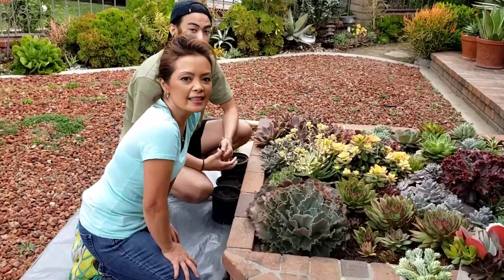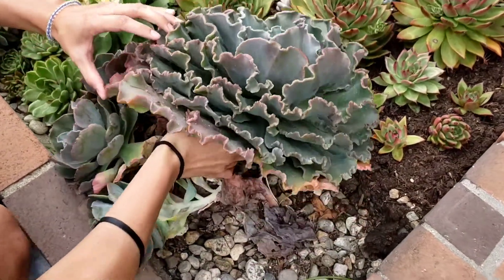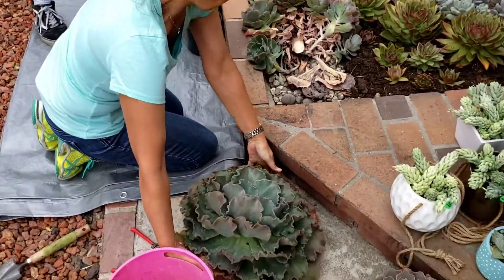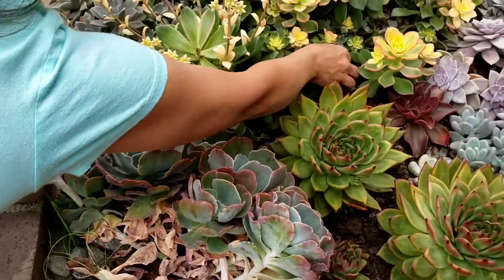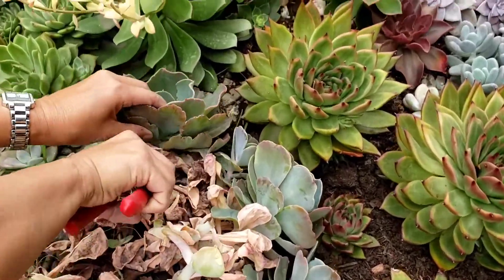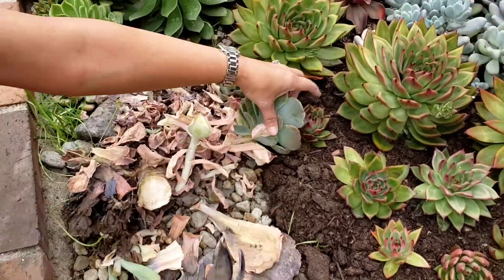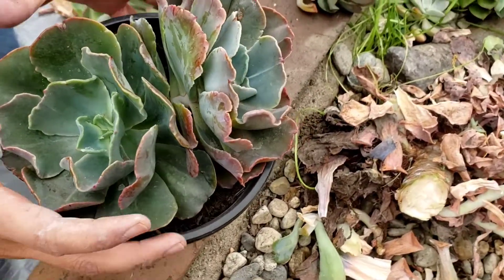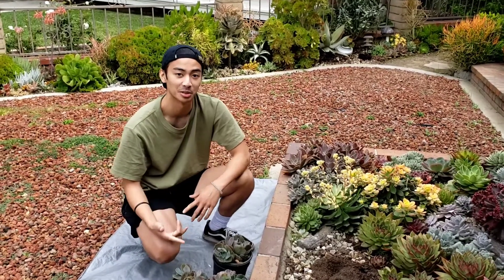HOW TO REMOVE ECHEVERIA SUCCULENT BABIES FROM MOTHER PLANT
This echeveria mommy had 15 babies! After removing her pups, wait a couple of weeks to water and park the babies in INDIRECT SUNLIGHT.